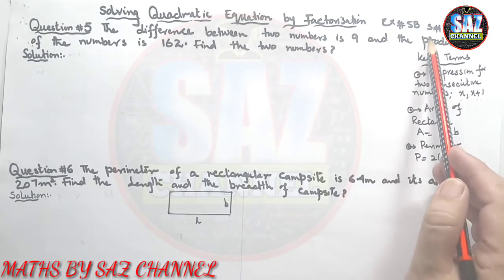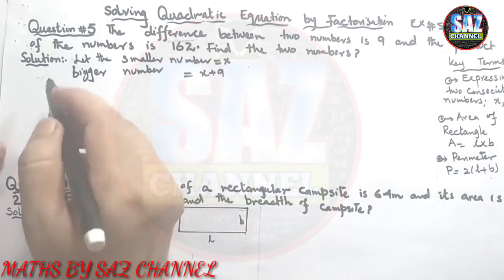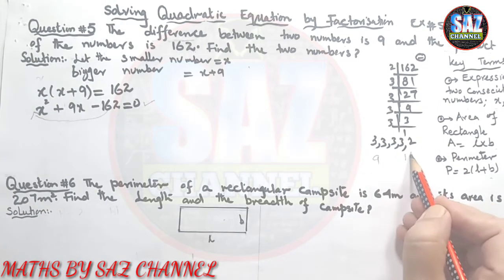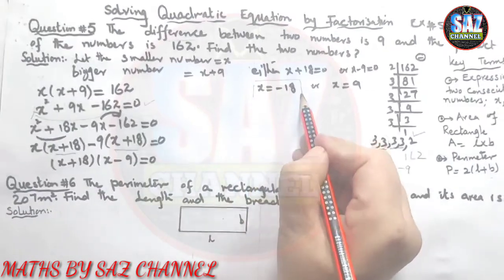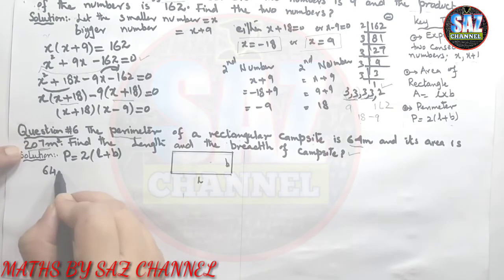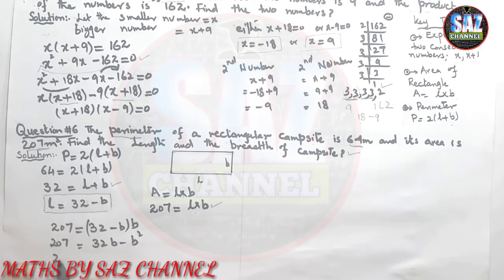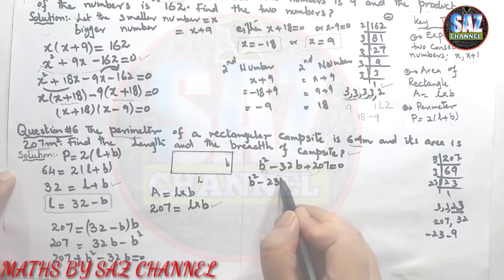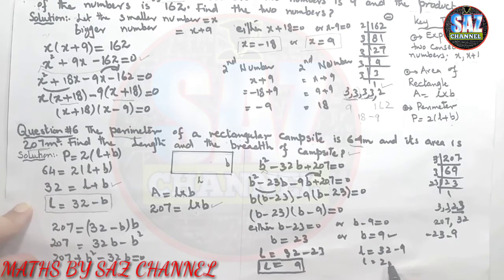Quadratic equation and factirisation|factorisation of quadratic equation by hit and trial method| SA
In this video you can find integration of quadratic equation in every day life
Video focuses on turning given information into mathematical equation and on forming quadratic equation by using different formulae of numbers and area and perimeter of rectangle and later om factorisation of quadratic equation by hit and trial or mid term breakage method about which if you are not clear you can watch lesson given in link below

This lesson is equally important for D2 and D3 students and for students preparing cie examination

factor # factorisation # quadratic_ equation
factorisation _ of_ quadratic _ equation # hit _ abd_ trial _ method # mid _ term_ breakage